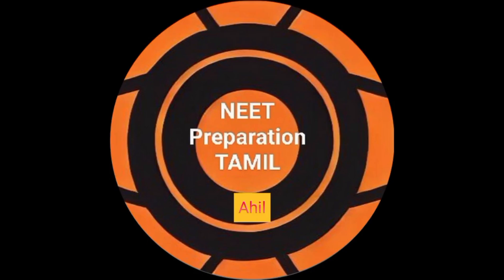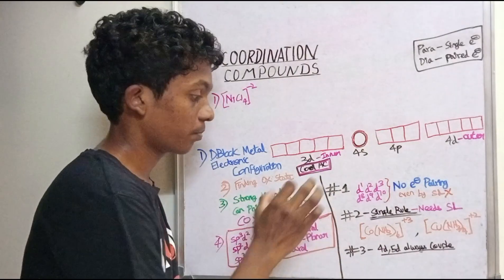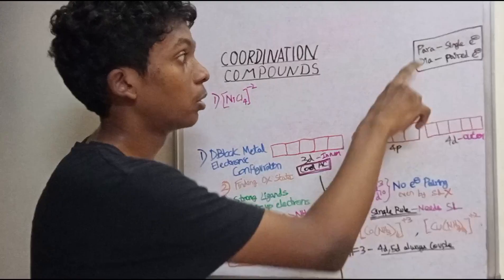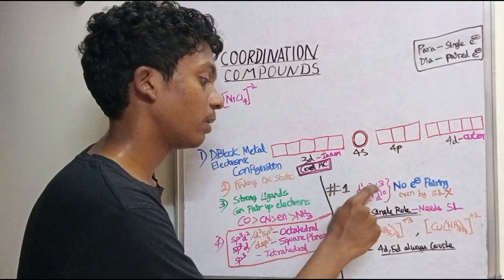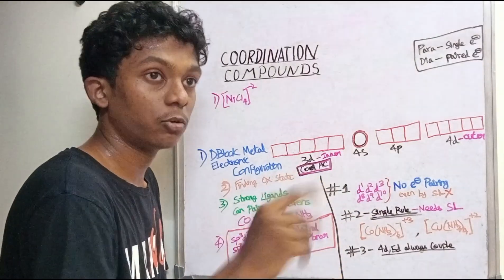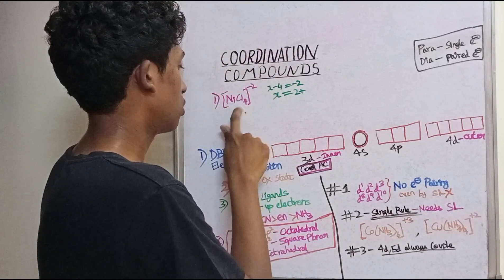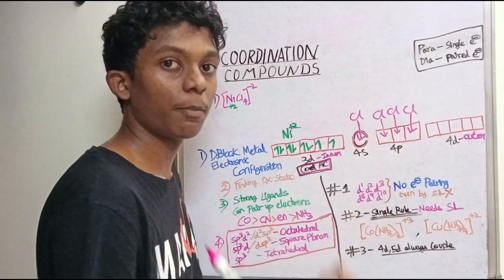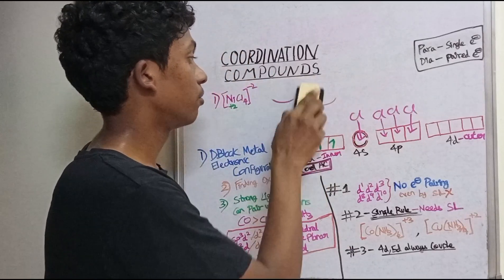Hybridisation,Geometry & Magnetic Properties Of Complex-Coordination Compounds-10 NEET|| NTP-by Ahil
Maybe the most important video of this lesson. This video is so AMAZING, here's why- you learn how to find the Hybridisation, Geometry, Magnetic property, Inner orbital complex vs. outer orbital complex all in just one video!!! Actually two?!? I shot this as a 30 minute video, with 5 examples to make you 100% confident. But I found difficulty in uploading such a huge video. So I split it into 2 parts. PART-1 has all the concepts, tricks, rules, exceptions- Make notes of all this. Part-2 has wonderful examples, to help you learn how to apply the concepts learnt in part-1. All the best!!

0:00 - Intro
1:18-  inner/outer orbital complex ah??
2:28- revision is key to success
3:36 - para vs dia magnetic
4:32 - Mass Tricks
8:21 - Example Problem Solving